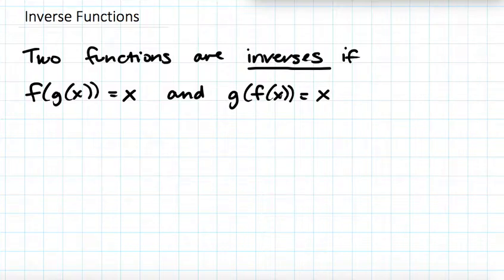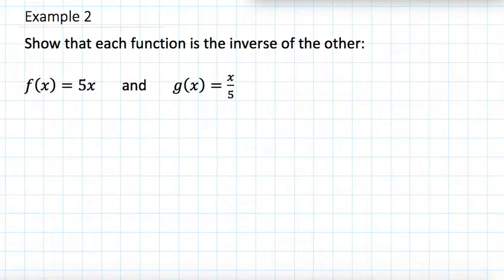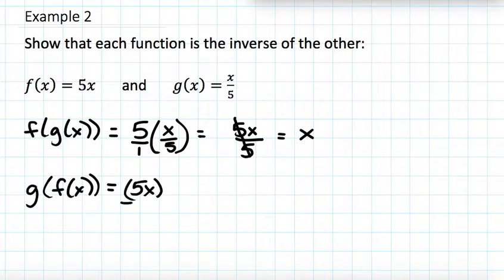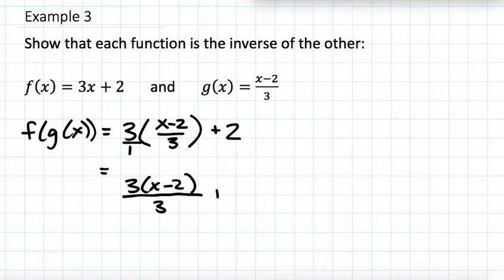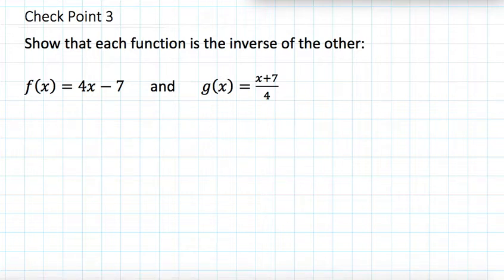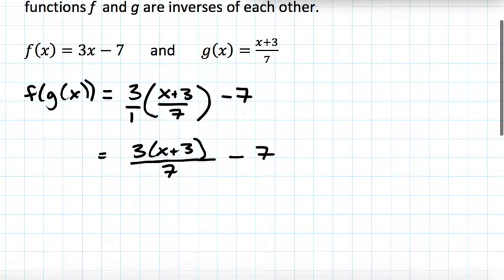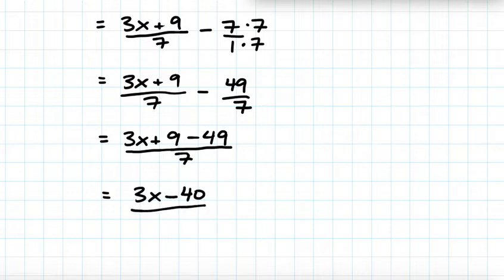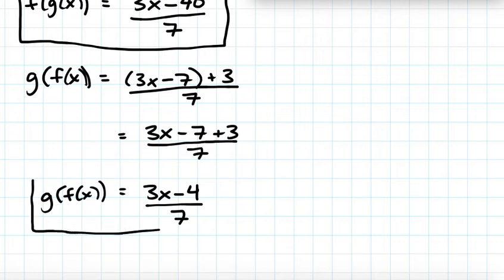Section 9.2 Part 2: Inverse Functions